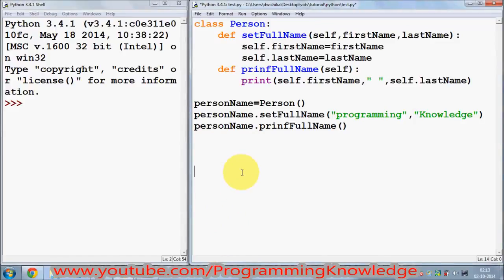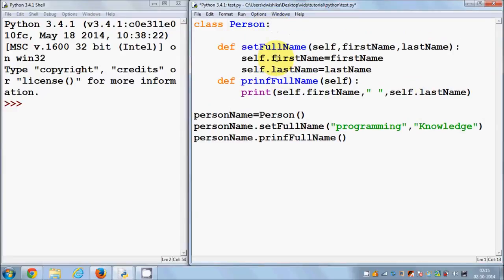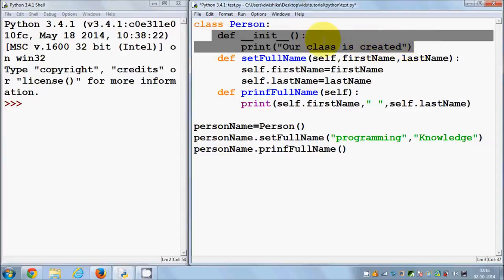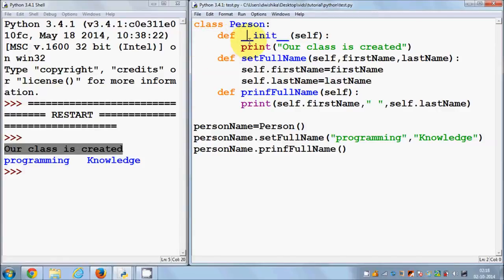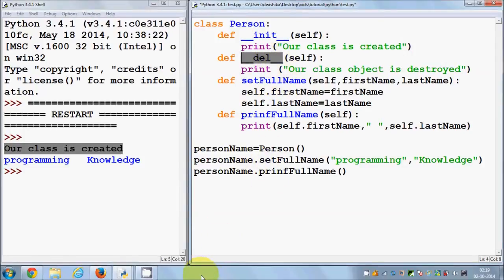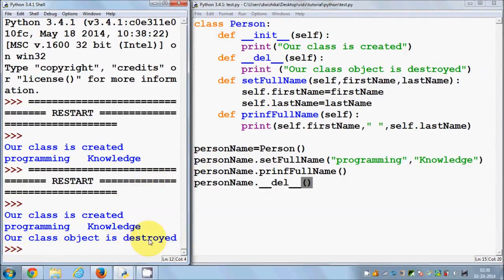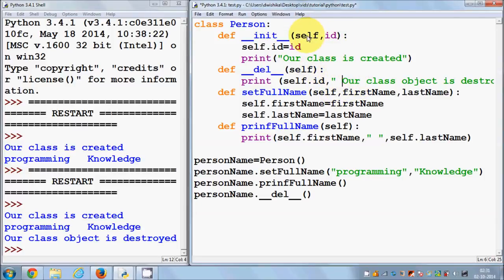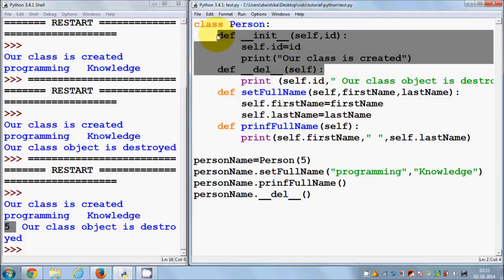Python Tutorial for Beginners 16 Class Constructors init and Destructor del YouTube